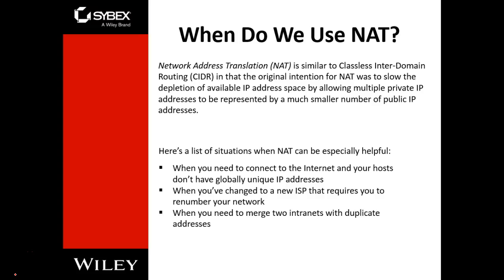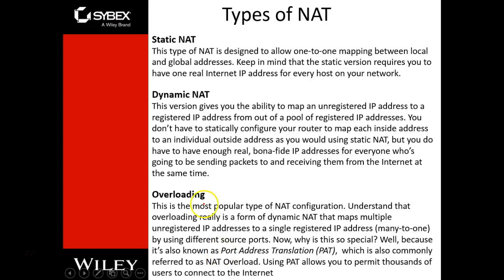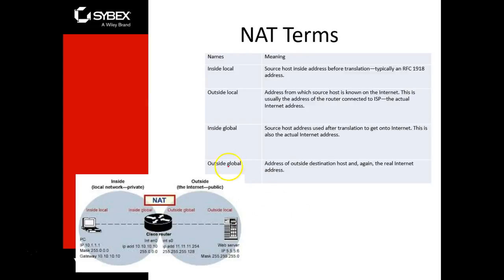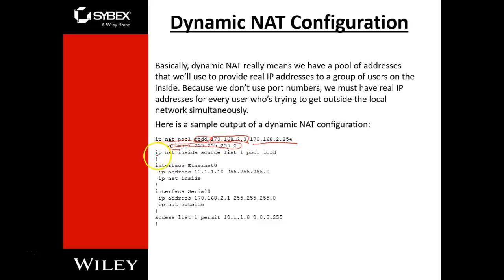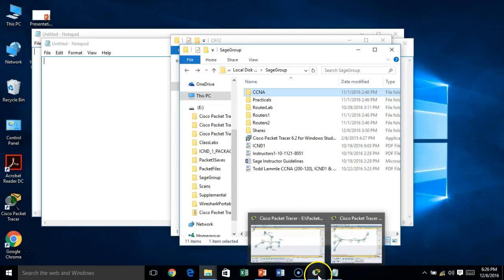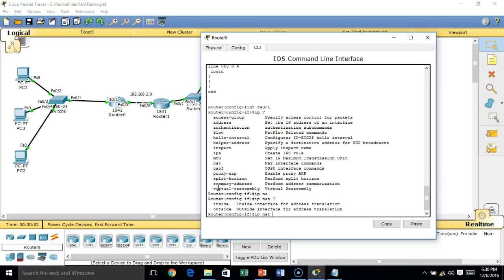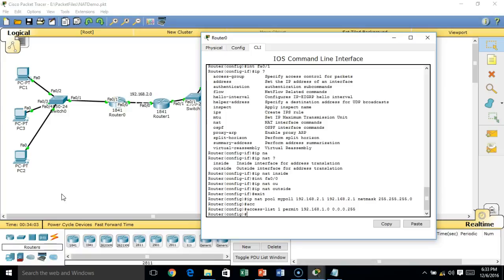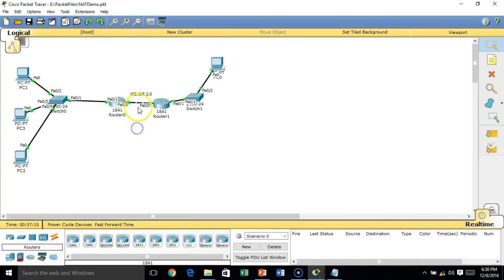Chapter 13 NAT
Network Address Translation Lecture and NAT Demo